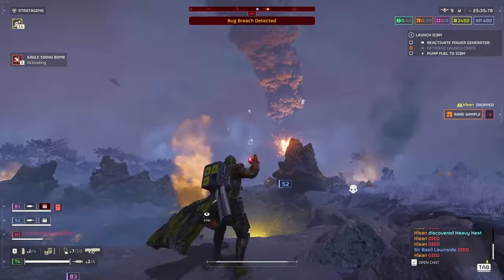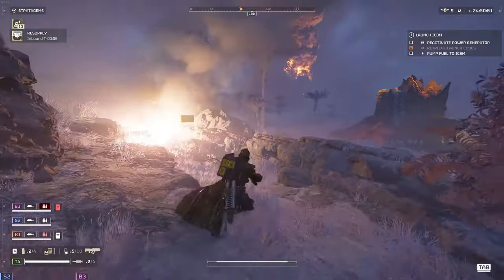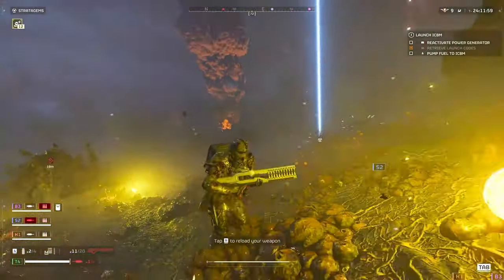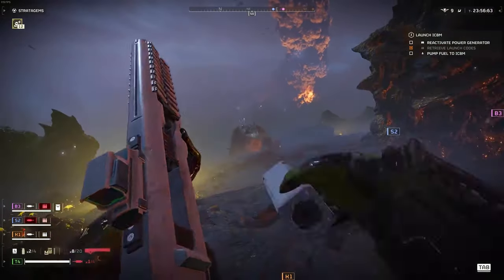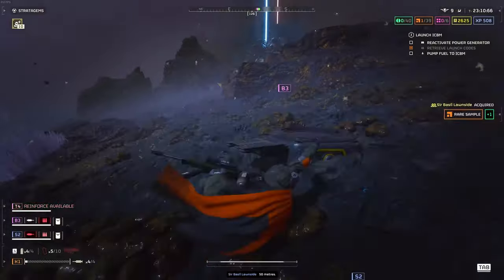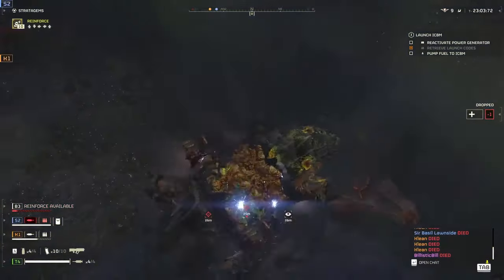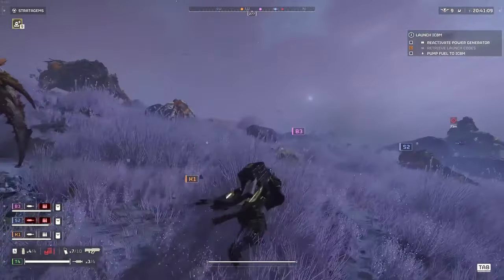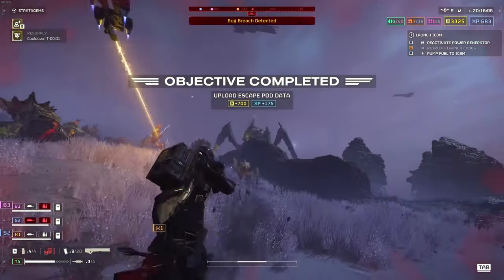Helldivers 2 Leaks Unveiled: APC Gameplay Revolution or Risk?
Dive into the latest Helldivers 2 leaks that have just blown the lid off new APC gameplay! Is this the game-changer fans have been waiting for, or does it introduce new risks to the beloved franchise? Join us as we dissect the details of the APC's role in Helldivers 2, analyze gameplay implications, and predict how it might reshape player strategies. Don't miss our in-depth analysis and join the discussion to share your thoughts!"

What We Cover:

    🎮 Detailed Breakdown: Explore the functionalities and tactical advantages of APCs in Helldivers 2.
    🤔 Fan Reactions: Gauge community response and their expectations from these new features.
    🌟 Future Predictions: What does this mean for the future of Helldivers? We're discussing potential scenarios.

    ヘルダイバーズ2リーク！APCゲームプレイが明らかに

    最新のヘルダイバーズ2リーク情報！APCゲームプレイがついに公開されました。この新機能はファンにとって革命的な変化をもたらすのか、それともリスクを招くのか？APCの役割とゲームプレイへの影響を詳しく分析します。コメントで意見を共有しましょう。

    헬다이버스 2 유출: APC 게임플레이 공개됐다!

헬다이버스 2의 최신 유출 정보, APC 게임플레이가 드디어 공개되었습니다! 이 새로운 게임플레이가 팬들에게 기대되는 변화를 가져올까요, 아니면 위험을 초래할까요? APC의 역할과 게임 내 영향을 심층 분석하고, 플레이어 전략에 어떤 변화가 생길지 예측합니다.